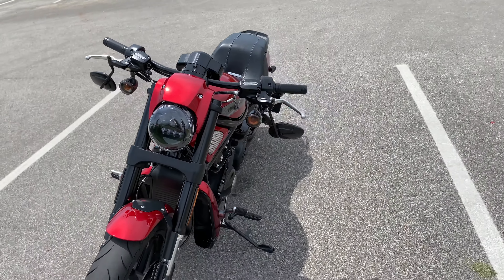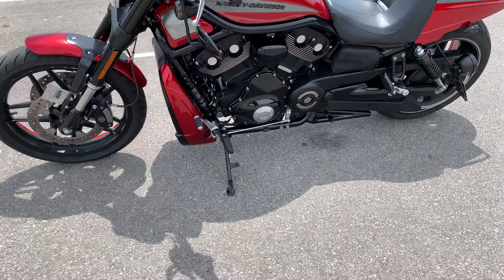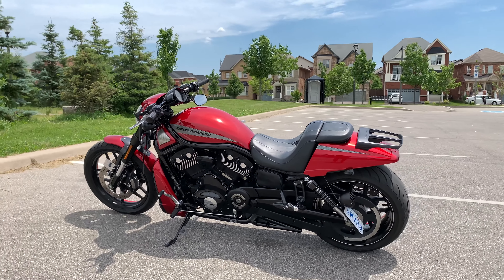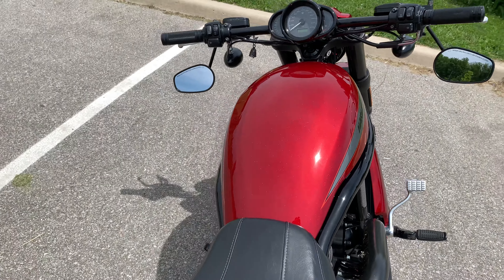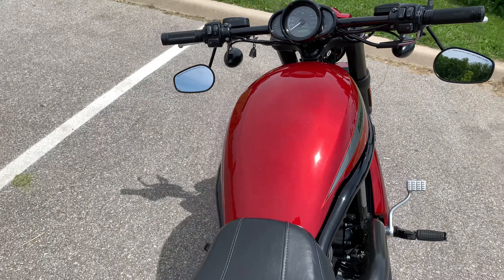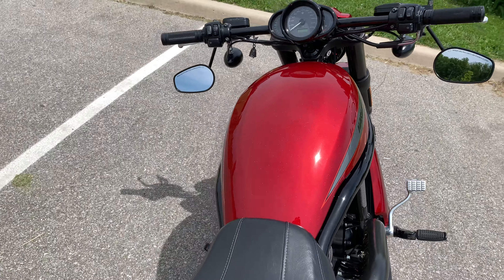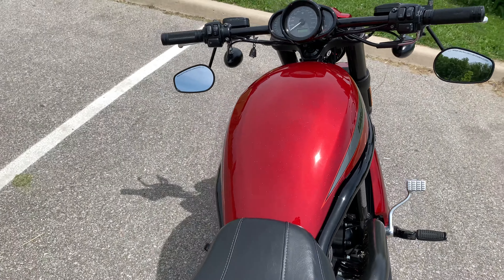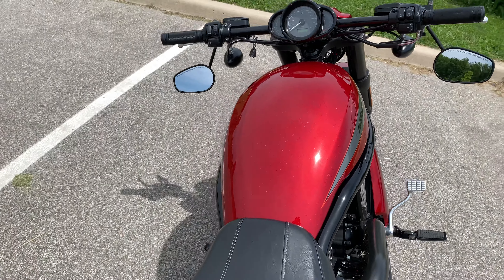2013 Harley Davidson VRSCDX VRod Night Rod Special Amber Red Sunglow Walk Around 250 Rear Tire!!!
Hello all, here’s a walk around of my 2013 Harley VRod NightRod Special. Bike is moded aesthetically by myself and as per my own taste but I’m sure you guys will love what I’ve done to my bike. So enjoy the video and let me know what you guys think. Thanks y’all!